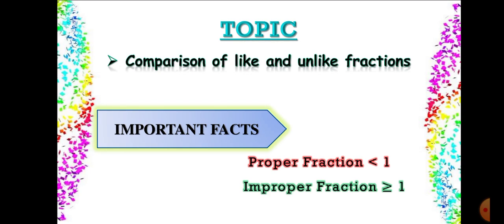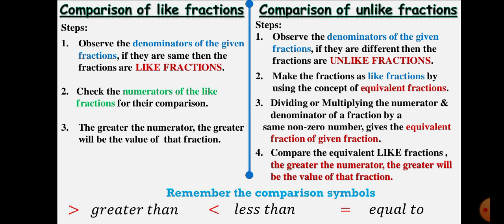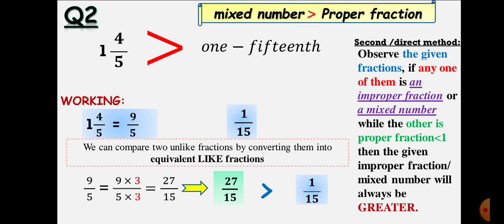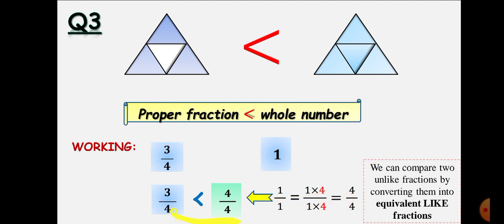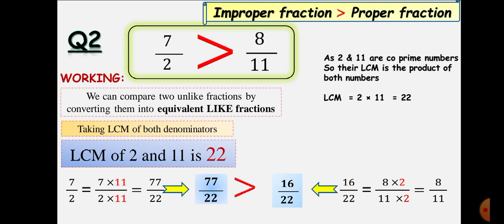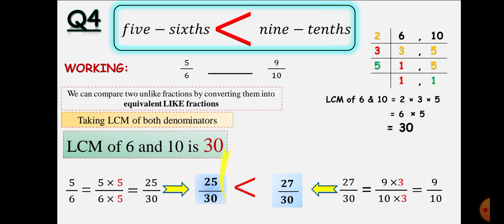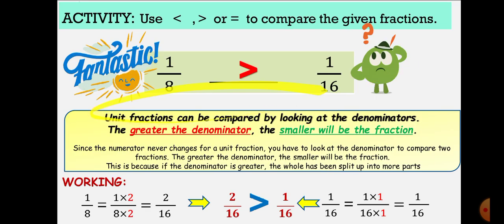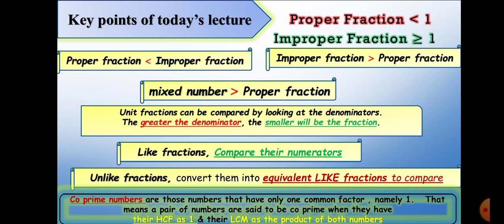Comparison of like and unlike fractions